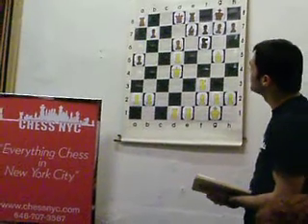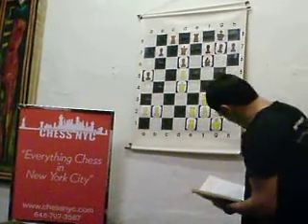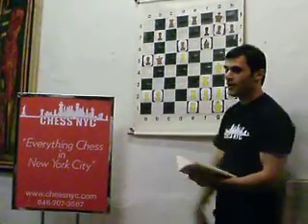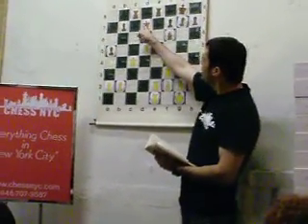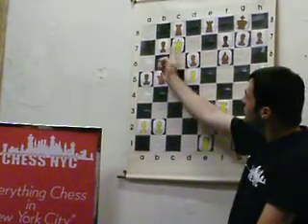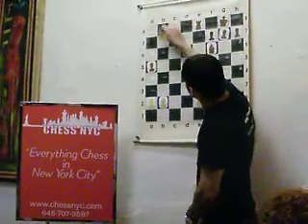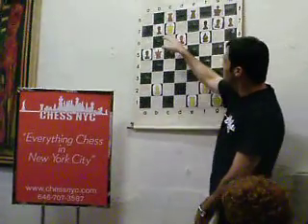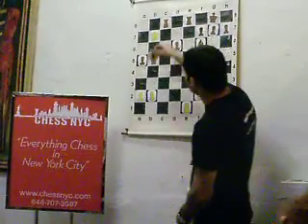GM Rashad Babaev teaching at the New York City Chess Academy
GM Rashad Babaev going over a classic game at the New York City Chess Academy